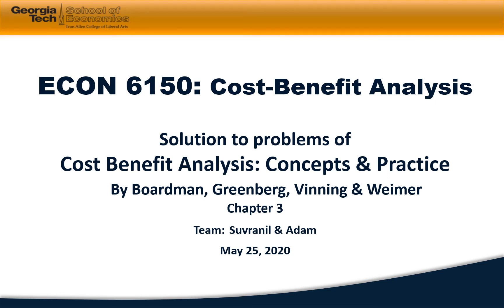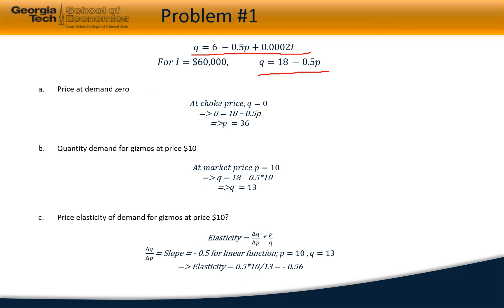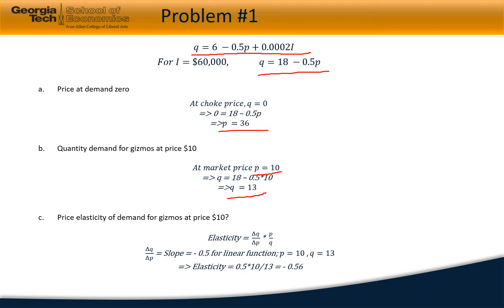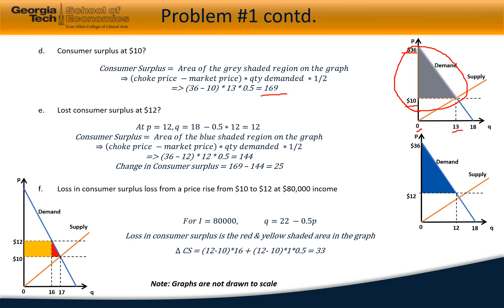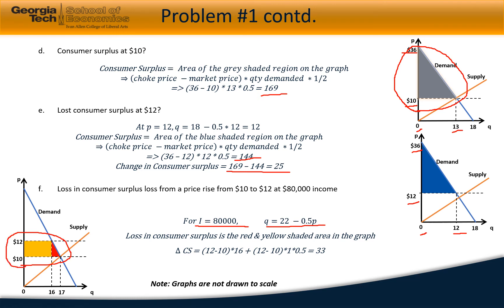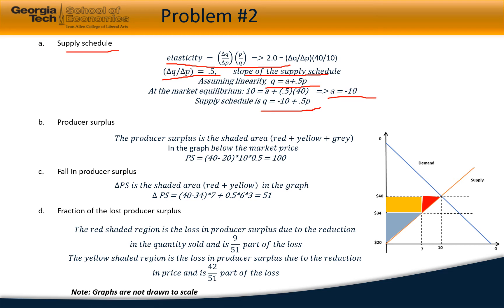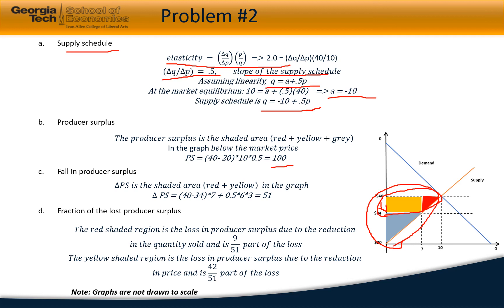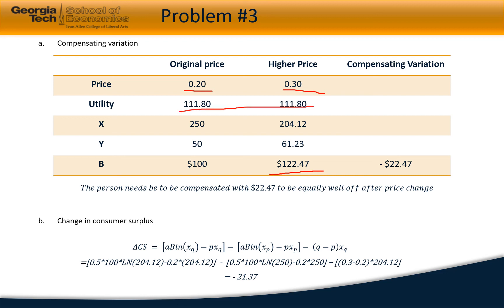Solutions to Chapter 3 - Cost Benefit analysis: Concepts and practice (2018) by Anthony E. Boardman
This is a presentation of the solutions to problems from chapter 3 of Cost Benefit analysis: Concepts and practice (2018) by Anthony E. Boardman.

Intended for course GT 6150: Cost Benefit Analysis